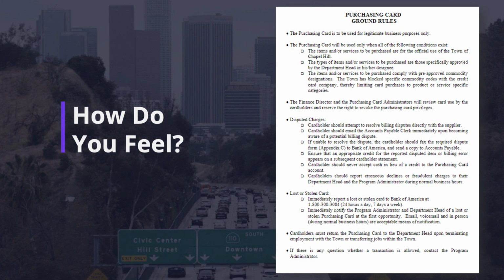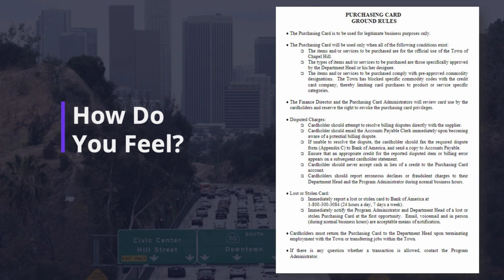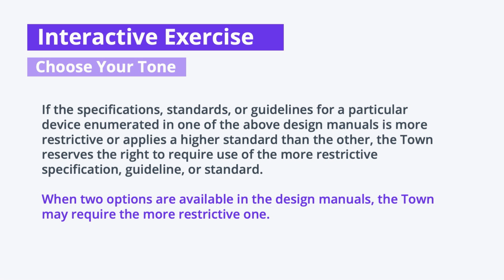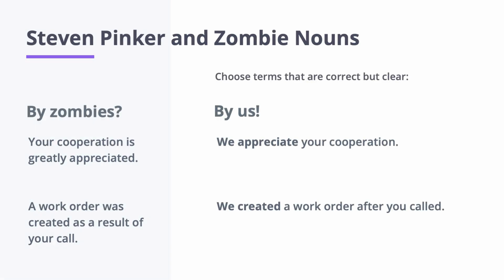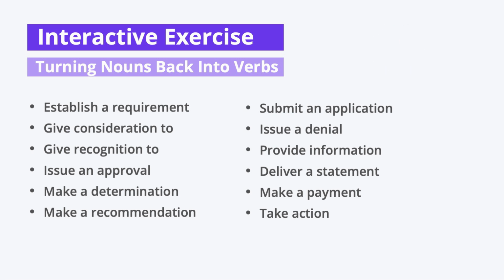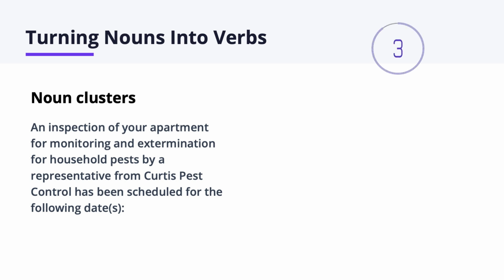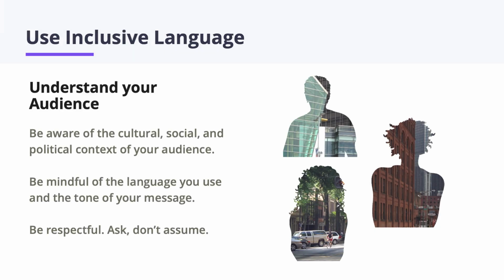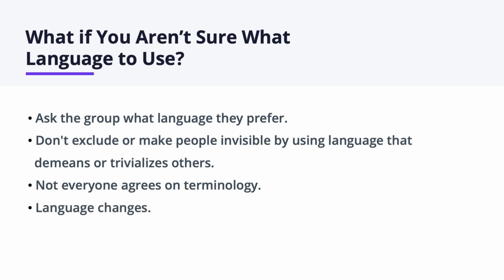How Do You Write With Active Voice?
Plain language isn’t just about grammar or word choice. Plain language is an international movement to make information readable, inclusive, and transparent across planning and any form of writing. In this video, course instructor Mary Jane Nirdlinger explains how using the active voice can make your writing feel more impactful and transparent to readers.

This video is an excerpt from "Plain Language 101."